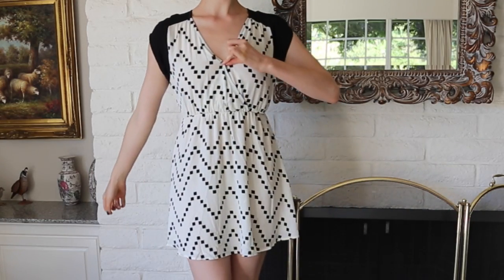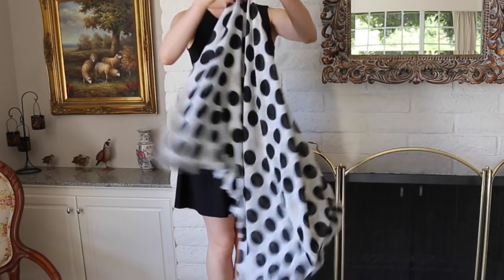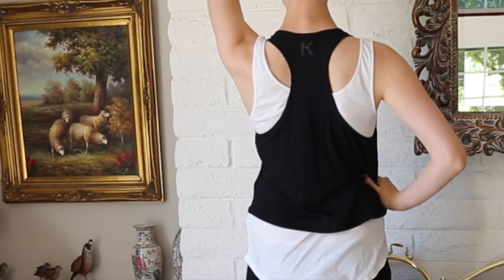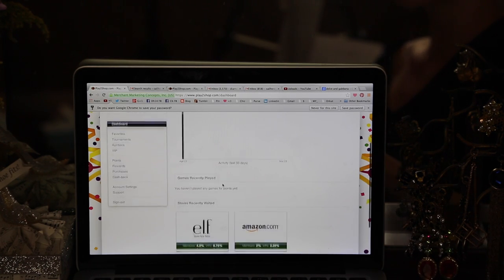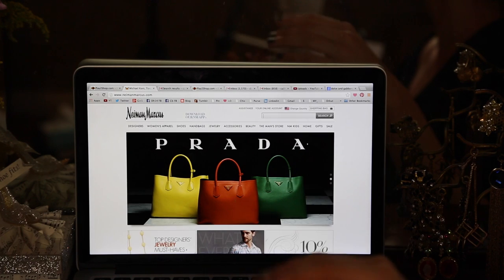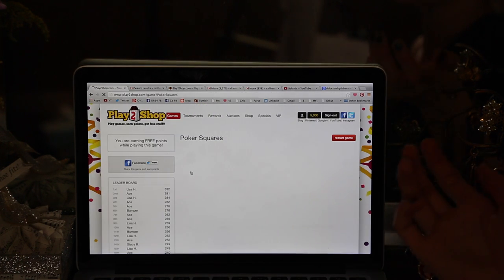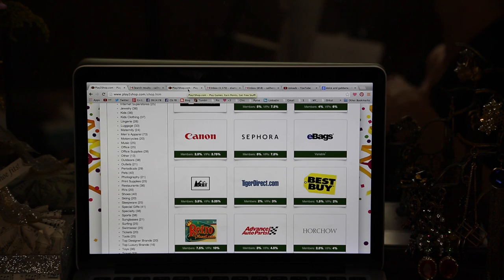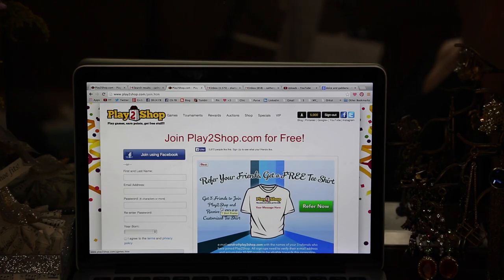Try It On Clothing Haul | Cassandra Bankson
Enjoy this Try It On Haul with items I've gotten for spring!

Enter the $100 Giveaway by signing up with the link provided and within 1 month Play2Shop.com will select a winner and email them using the sign up email!!! The winner will recieve $100 via paypal or amazon gift card! If the winner's email is not valid or they do not reply within 1 week, Play2Shop.com will re-select another winner.

Cassandra Bankson Facebook!